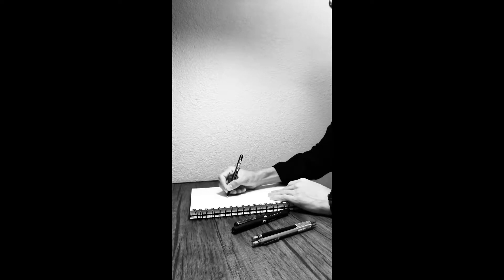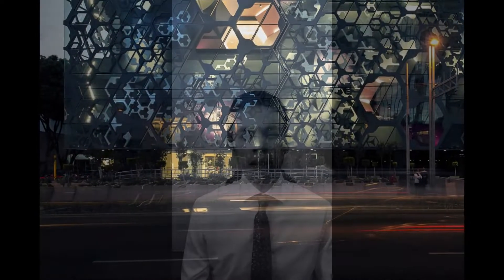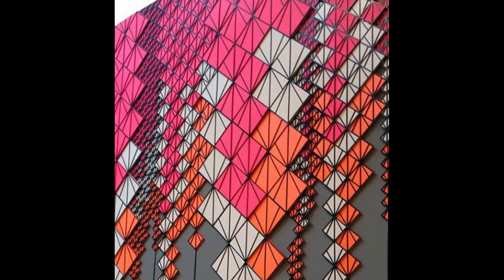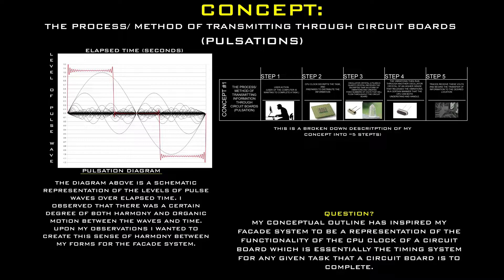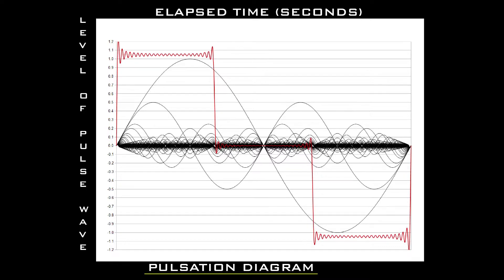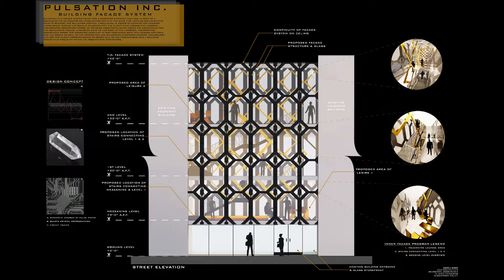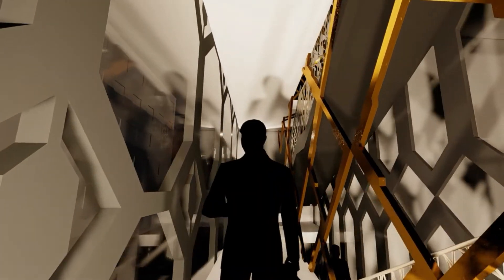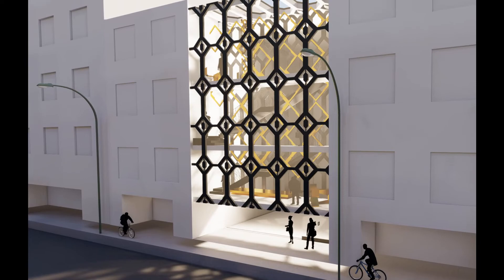"Boxwall" Building Facade Documentary By: Dante S. Munoz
El Paso Community College
Architecture Department
Design Studio II
Prof. Munoz-Miramon